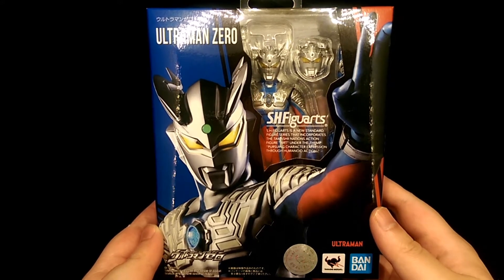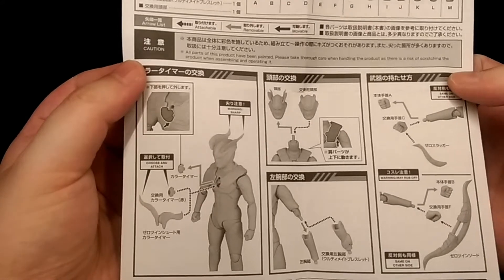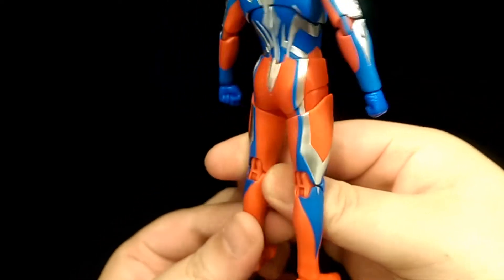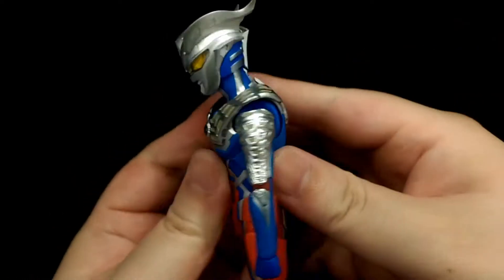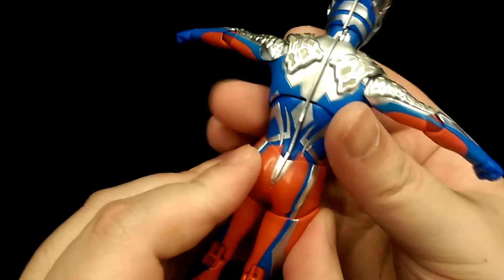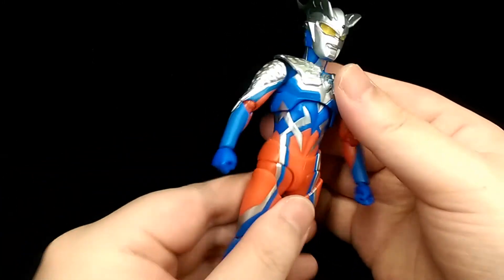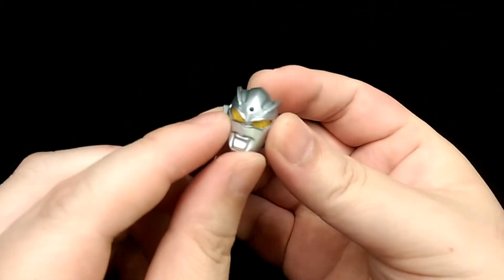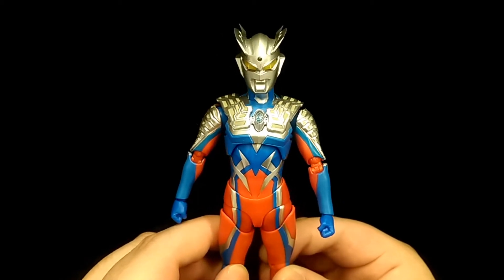S.H.Figuarts Daikaiju Battle: Ultra Ginga Densetsu Ultraman Zero 1/12 Scale Figure Review - Hoiman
I take a closer look at S.H.Figuarts Ultraman Zero figure.